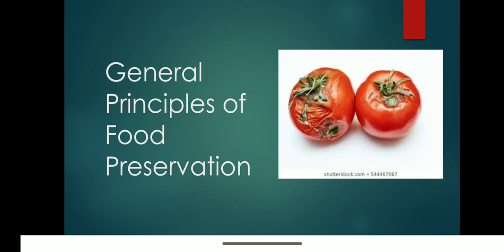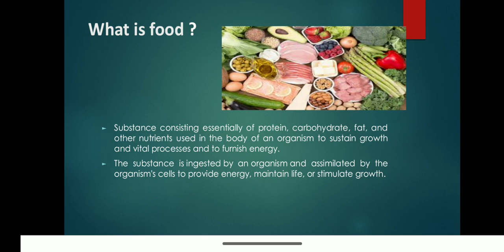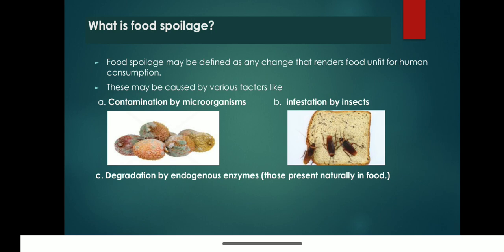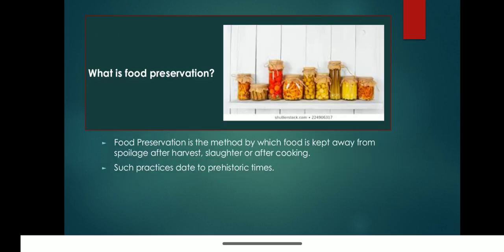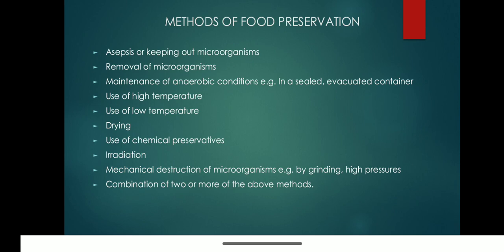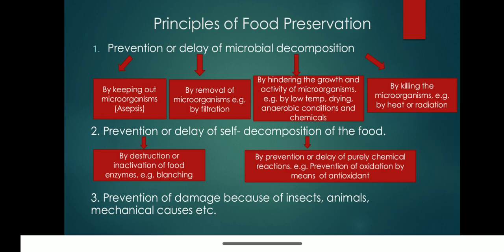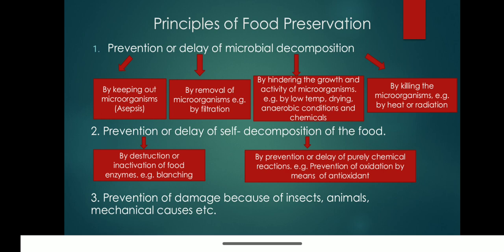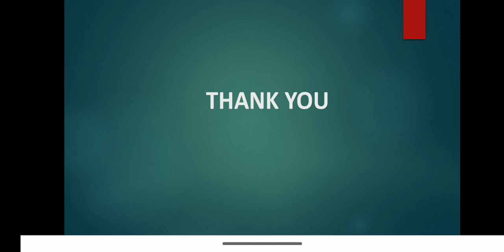General Principle of Food Preservation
By Sangita Boro